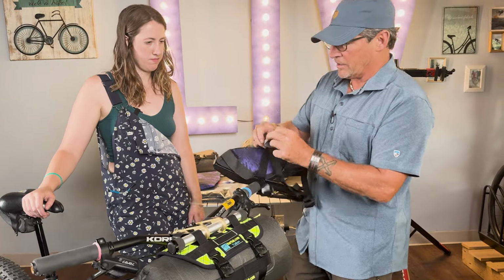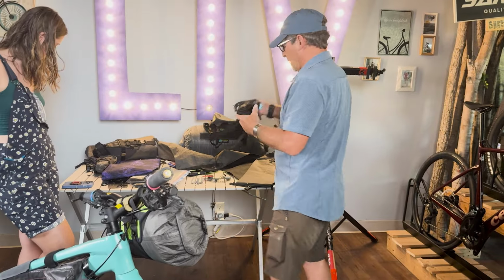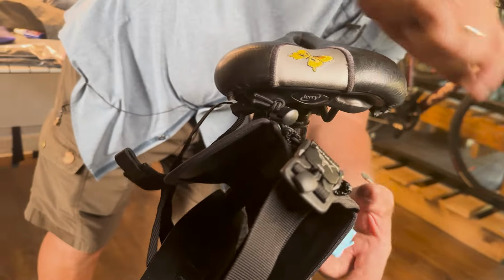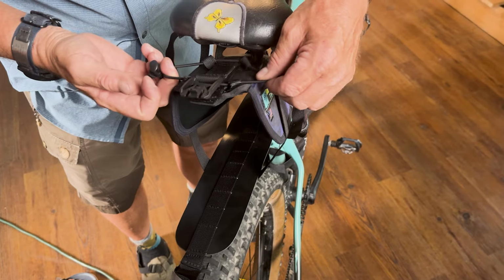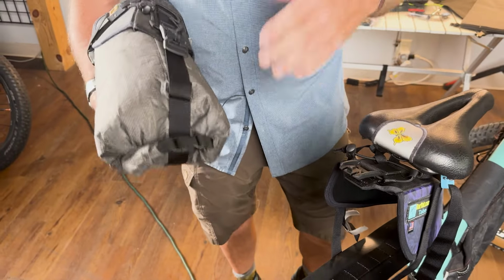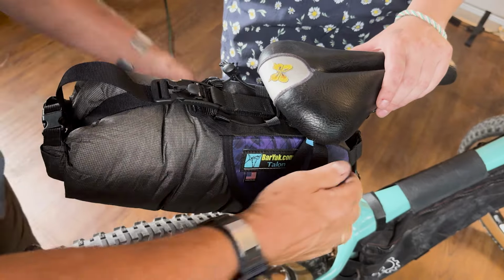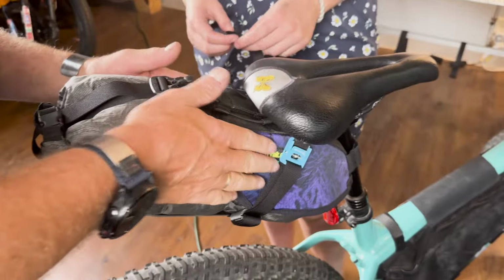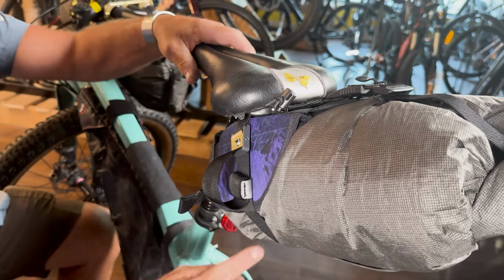Ultimate rear bikepacking harness to tackle the trails | Install of BarYak Marsupium Harness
Welcome to BarYak Bikepacking & Carrying Systems!

Follow Joe (founder and bike packing professional) as he installs THE best gear for back packing on all terrains. With his years of racing and product testing, Joe gives background on the gear needed to customize and level up your bike build.

BarYak was designed in 2012 to solve the problem of bike packing bags and systems that interfered with braking and shifting performance.

The BarYak systems support handlebar-mounted packs, lightweight armrest systems, harnesses and bags, and fork-mounted cargo, all designed to allow more clearance and freedom of movement between your packs and your cables, while providing a modular system for mounting GPS units, satellite tracking systems, lights, bottle cages, and whatever else you can dream of.

Our innovation and expertise come from years and miles of field testing on rugged, remote, and challenging terrain worldwide.

Have a specific problem or bike packing challenge? Let us solve it for you with a custom build.

Where will your BarYak take you?

00:00:00 Start

00:00:20 Overview of Harness
Design testing by Alexandera Houchin
Made for dropper seat posts

00:01:29 Bag Overview

00:02:25 Thread under the seat rails

00:03:52 Elastic Tie Down

00:04:55 Disconnect from Magnetic locks

00:05:32 Install Gray Whale Waterproof bag
Challenge Sailcloth 200

00:05:46 Joe's Coldest Race (2017 Iditarod race)

00:06:29 Using the strap keepers